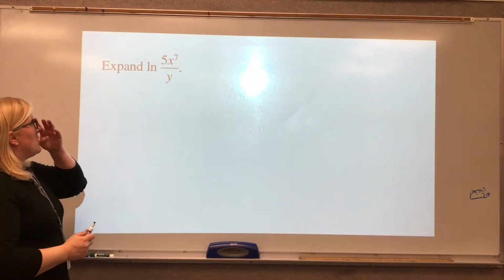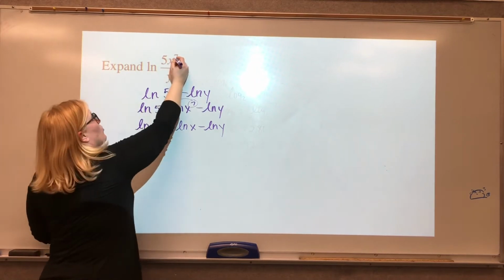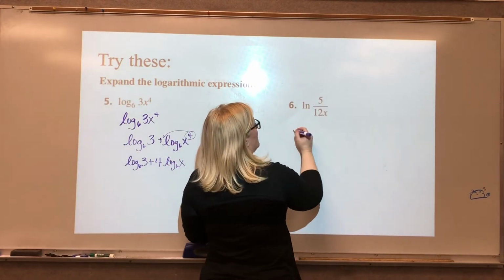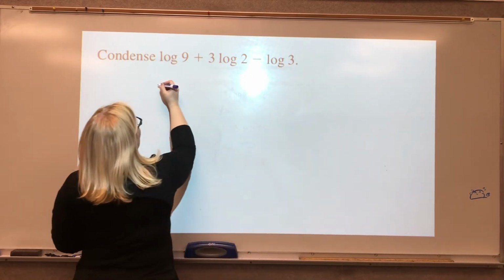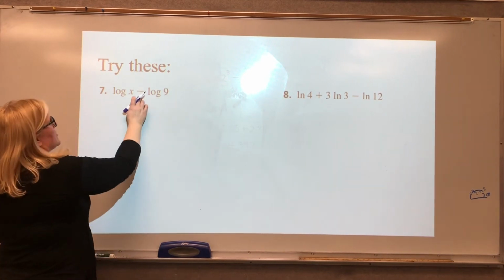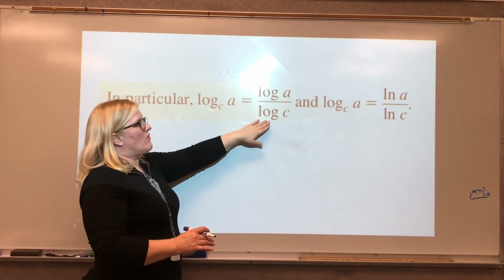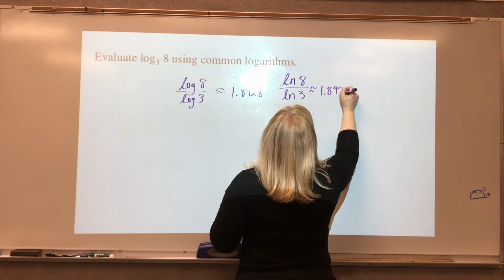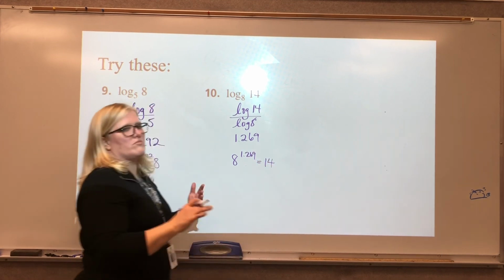SM3 5.4, Part 2